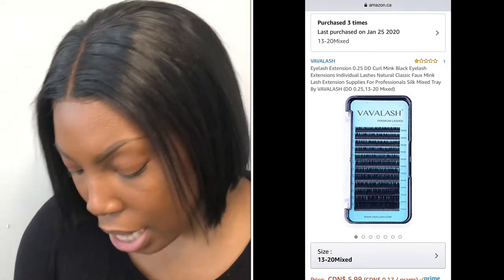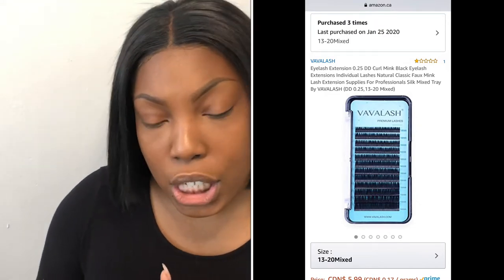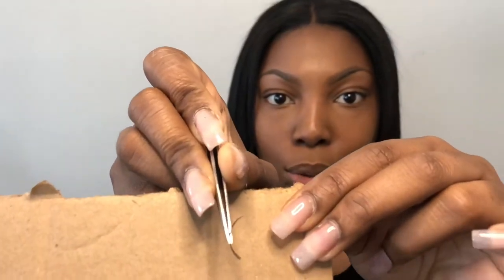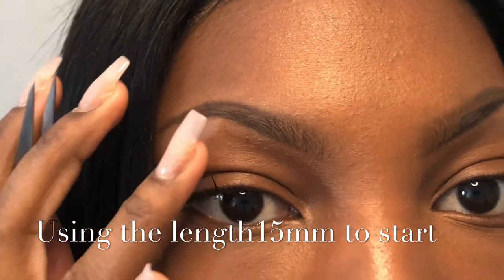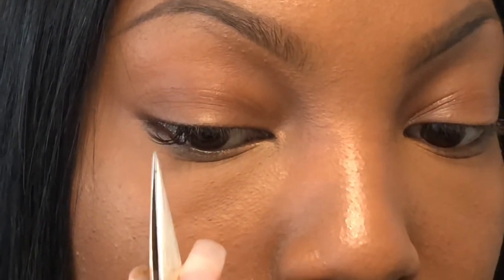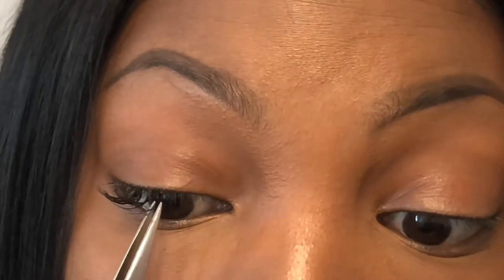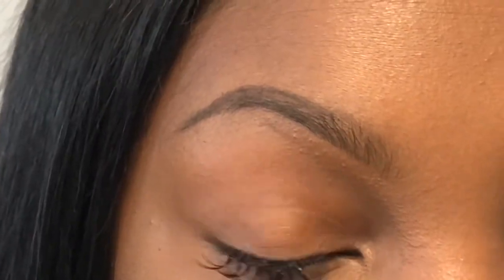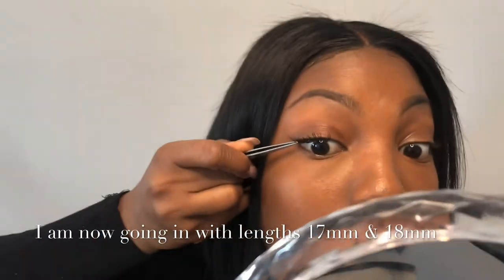D.I.Y Sensitive Eyelash Extensions!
This is my first video on my D.I.Y eyelash extension. Watch how I do them step by step to get nice, long, full lashes for only 9.99$!

P.s. I apologize for the sniffles, baby girl had caught a cold :(